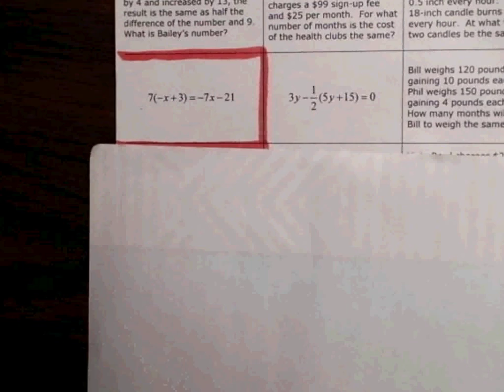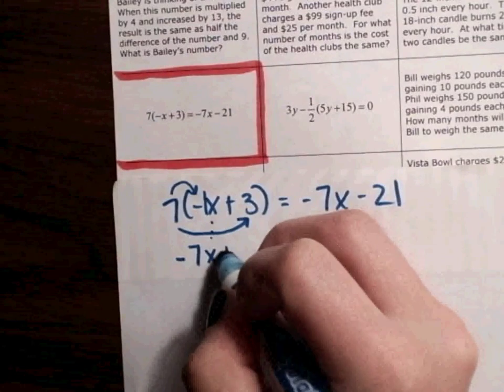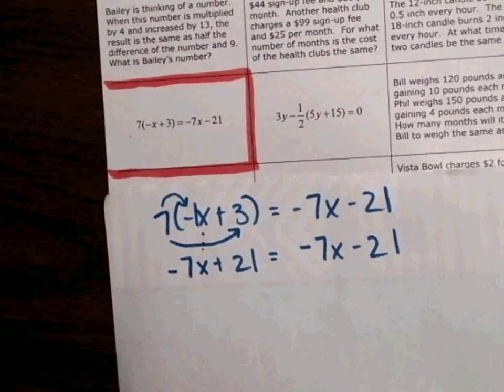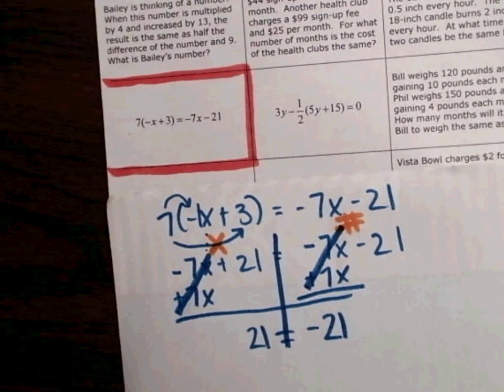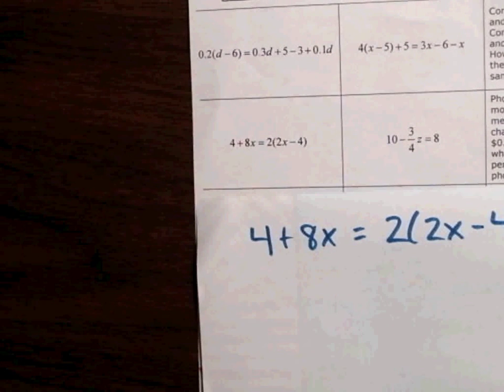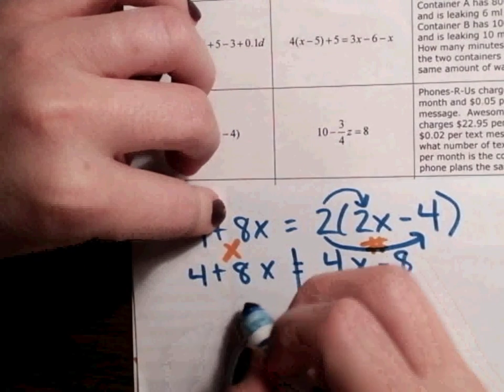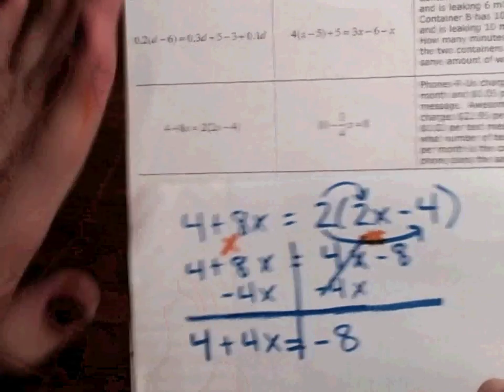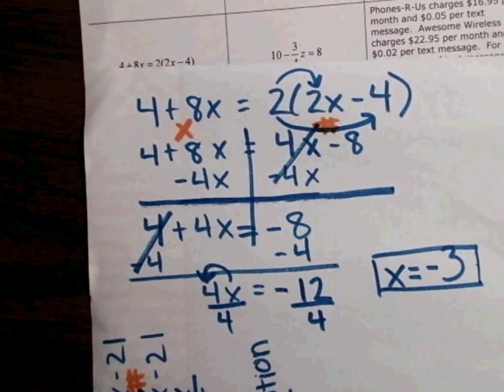Variables on Both Sides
code word: yellow mellow